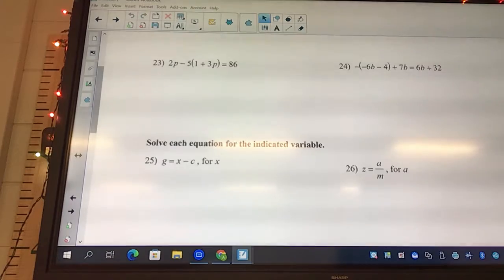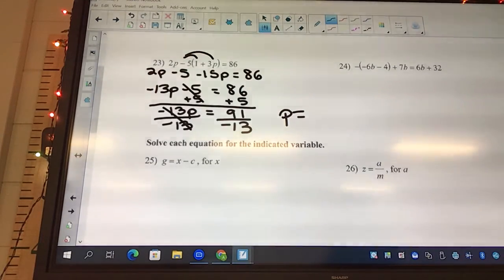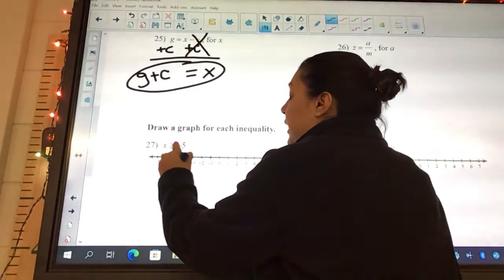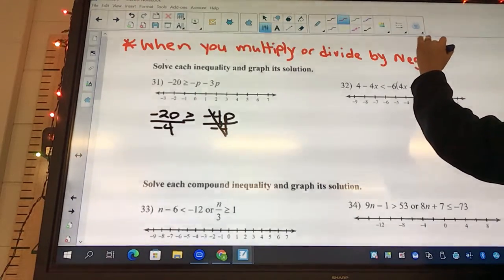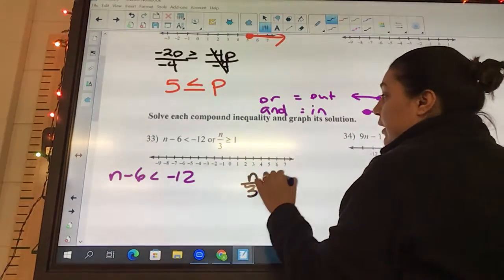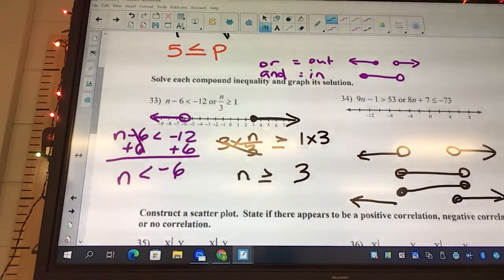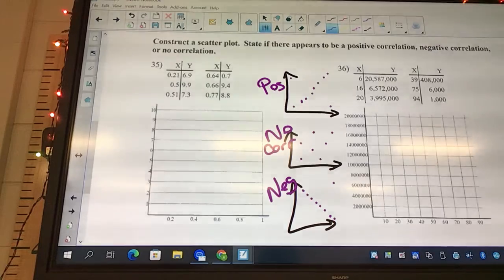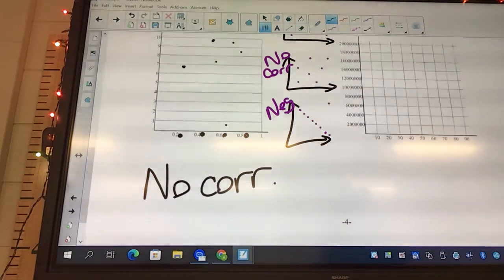Finals Review 1 Part 3